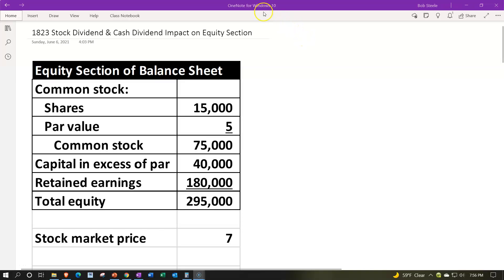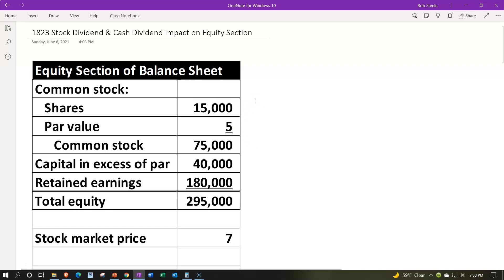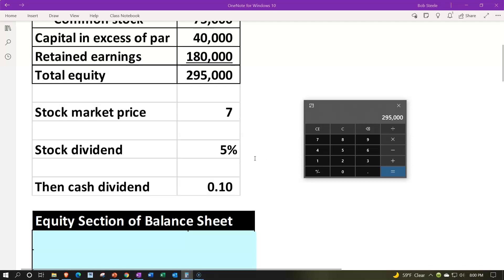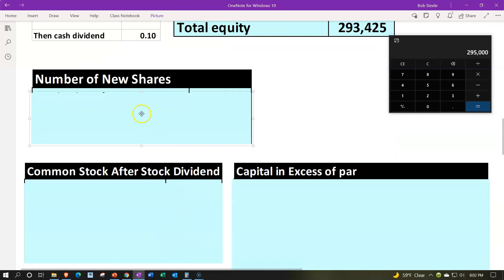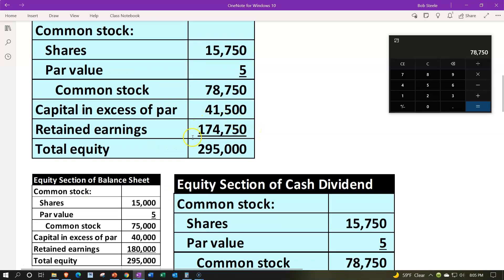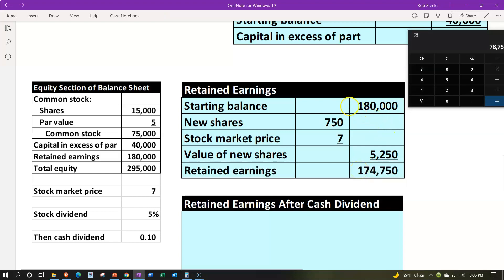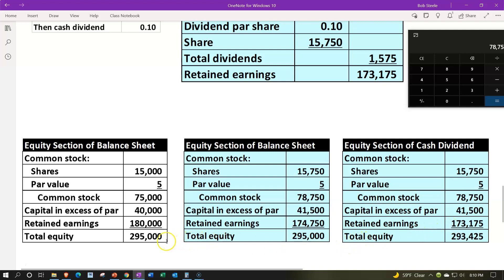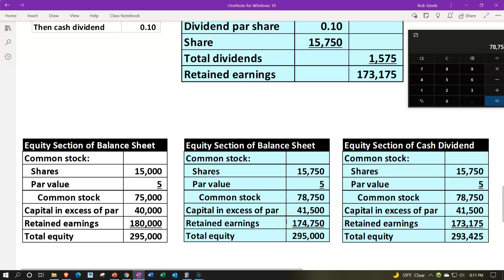Stock Dividend & Cash Dividend Impact on Equity Section 1823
Stock Dividend & Cash Dividend Impact on Equity Section